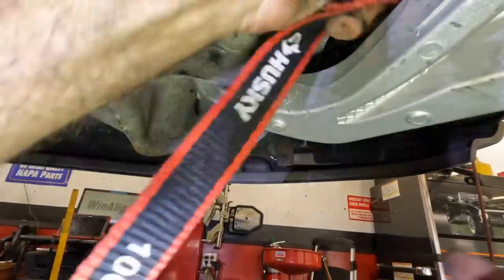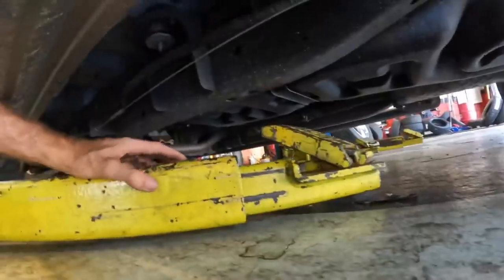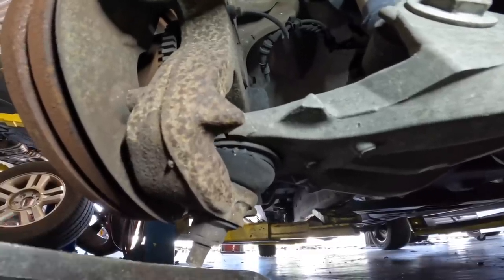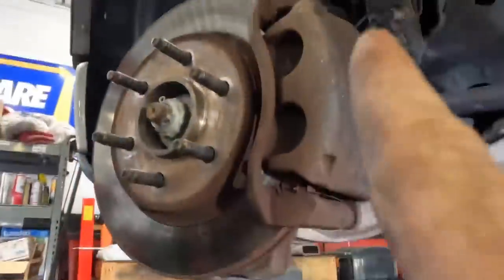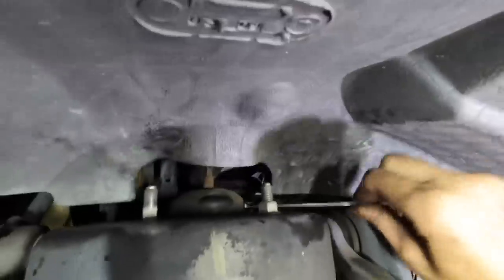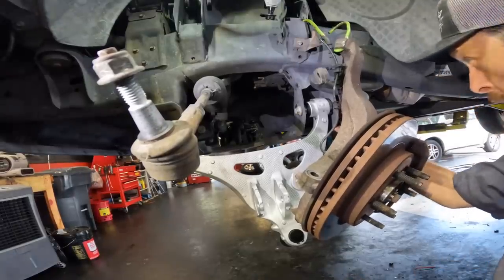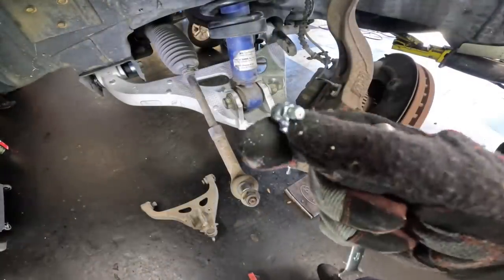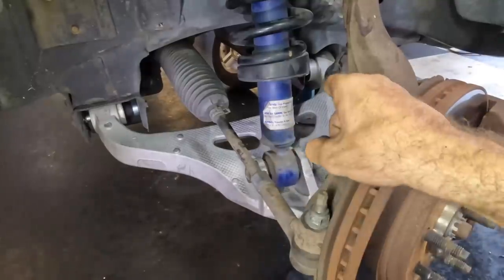Sloppy Suspension! 3 1/2 worn balls | Ford F150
GearWrench Hose Clamp Pliers: Currently Unavailable